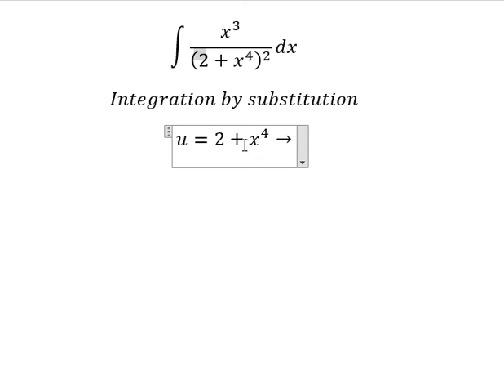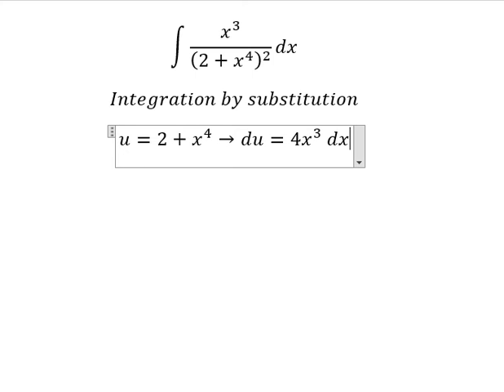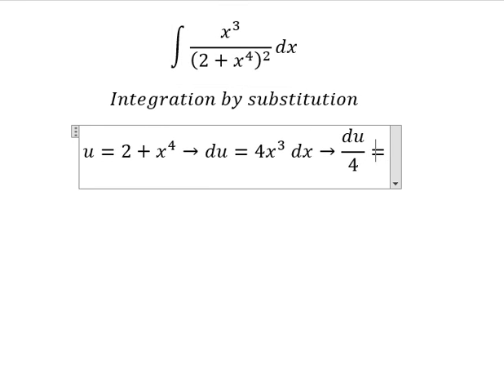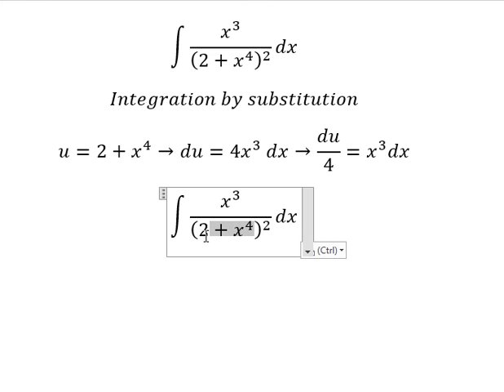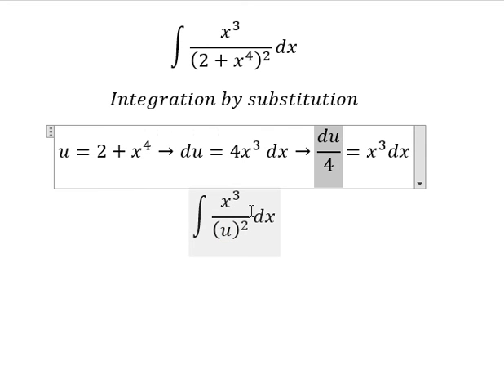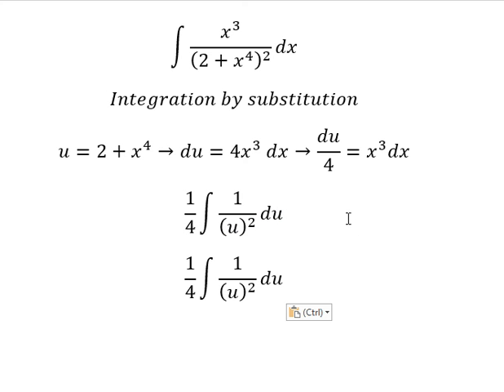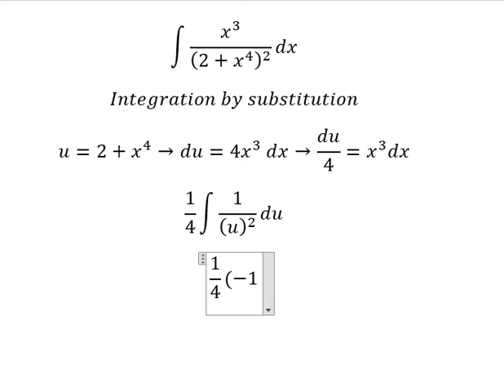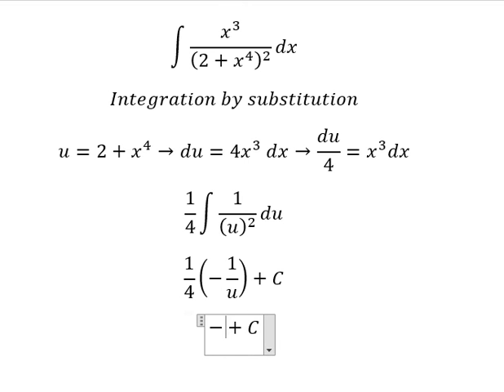Calculus Help: Integral ∫ x^3/(2+x^4 )^2 dx - Integration by substitution - Techniques